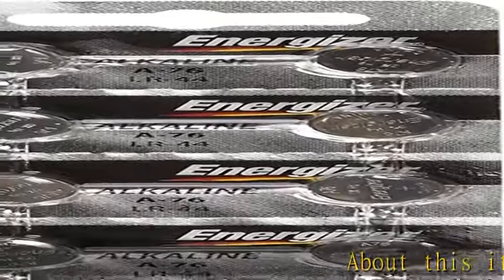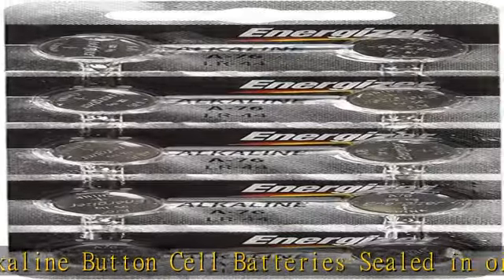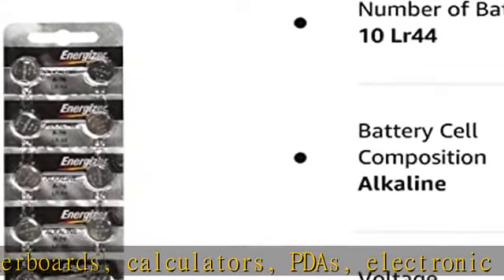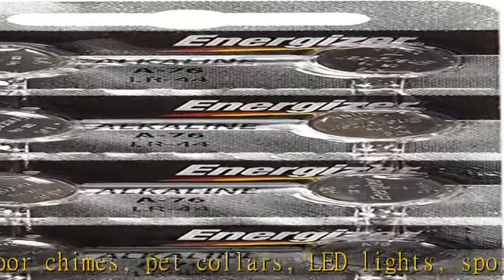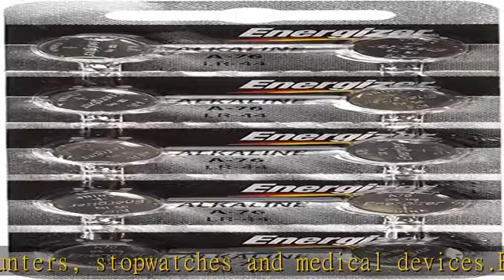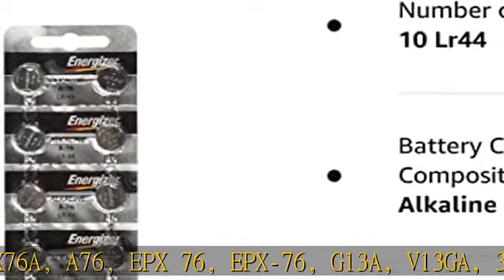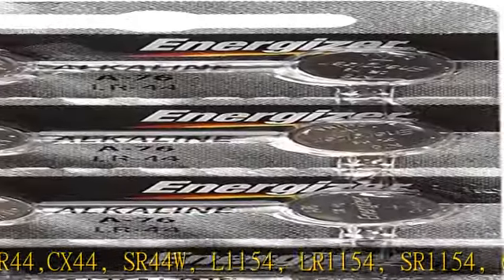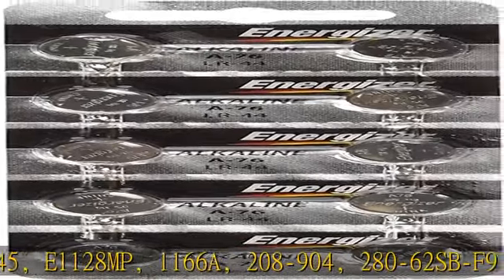Energizer LR44 1.5V Button Cell Battery 10 pack (Replaces: LR44, CR44, SR44, 357, SR44W, AG13, G13,